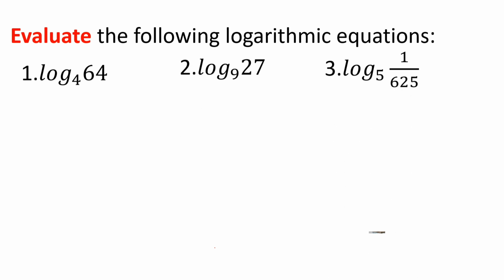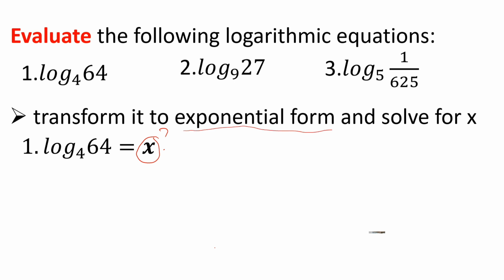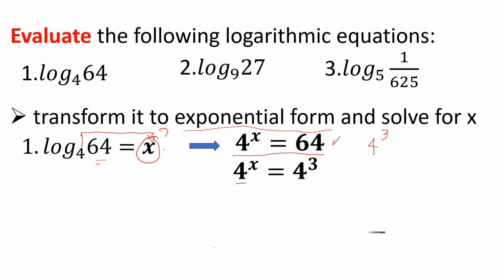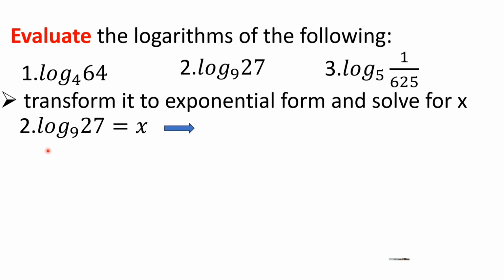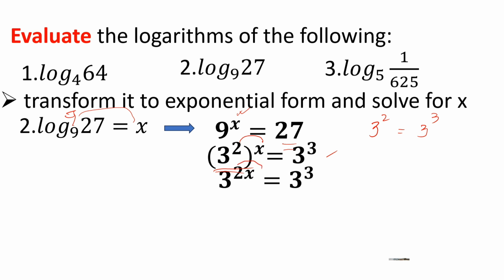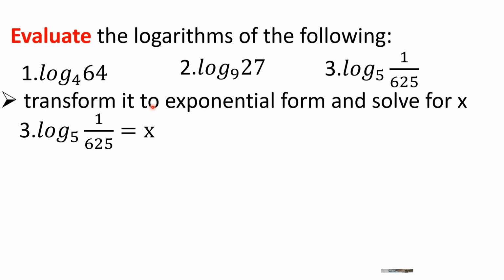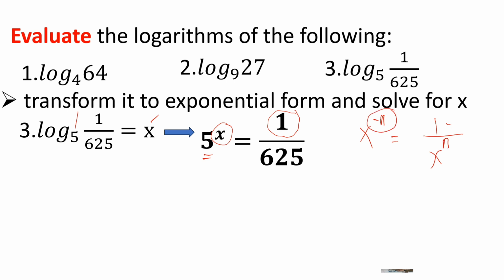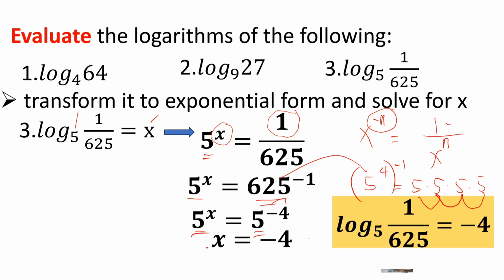Evaluating Logarithmic Equation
This video discusses on how to evaluate logarithmic equation.